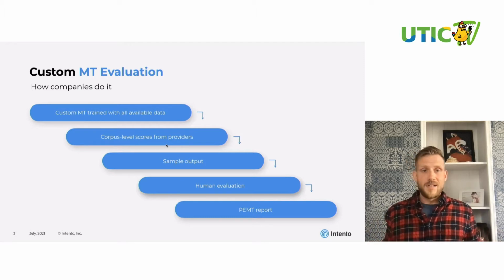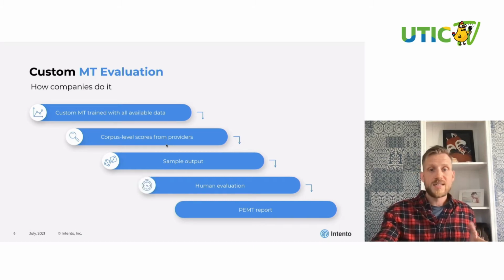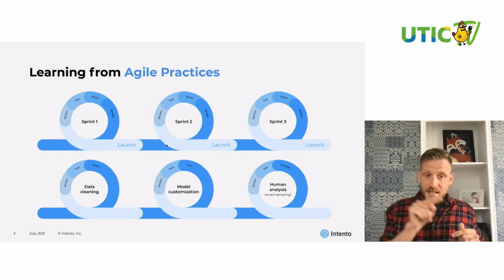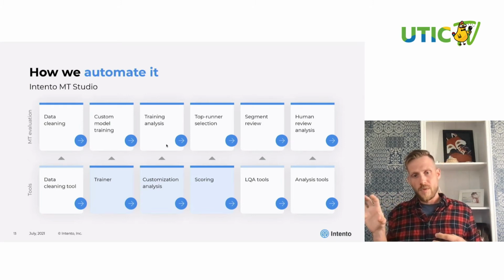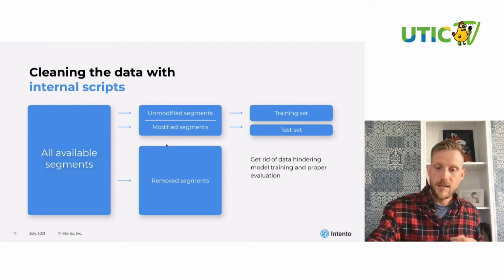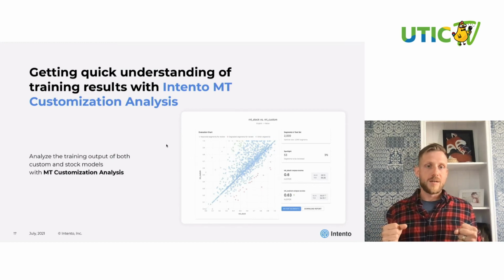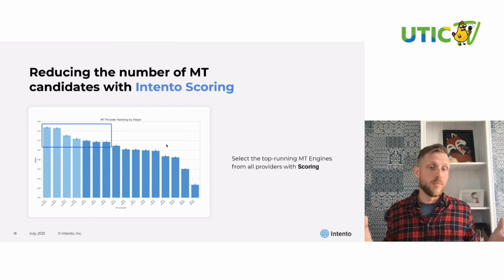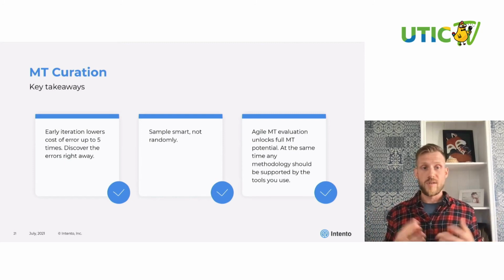Sergey Polikarpov: EVALUATION OF CUSTOM MT BY LEARNING FROM AGILE PRACTICES (EN)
Evaluation of custom MT by learning from agile practices. This presentation will give the audience an overview of the general workflow of evaluation of custom-trained machine translation. Sergey will explain the drawbacks and advantages of various approaches from the perspective of the agile methodology. The audience will learn the key points from real examples of Intento research.

For the last nine years, Sergey Polikarpov has worked at the crossroads of the localization and IT industries. He leads the AI Curation and ProfTools unit at Intento, the team behind the company’s MT evaluation activities and MT curation solutions. His team ran more than 80 commercial MT evaluations and industry benchmarks in 2020.